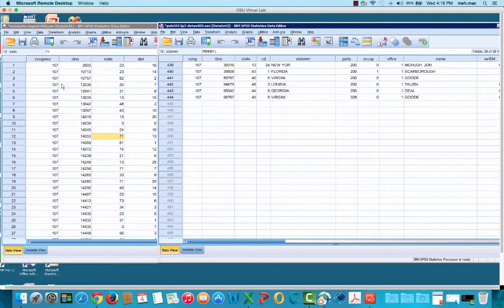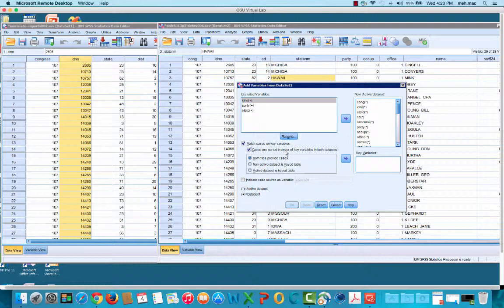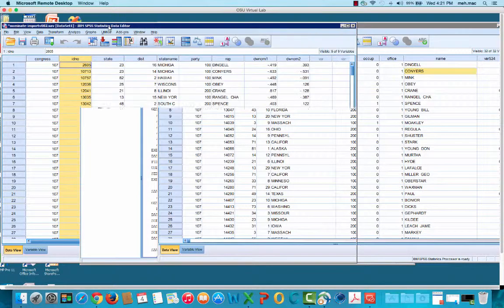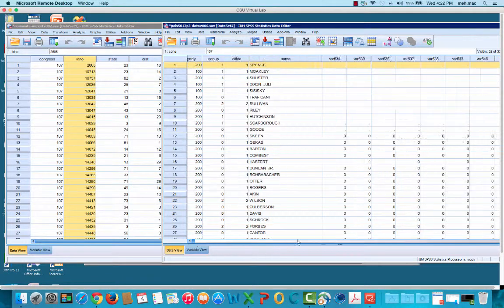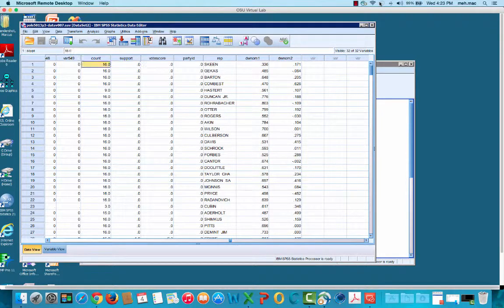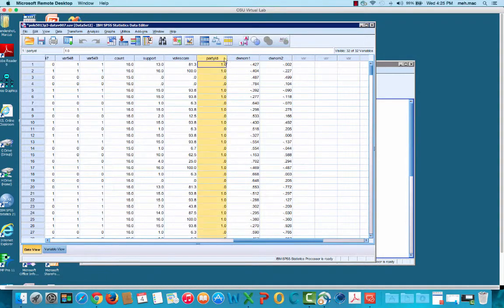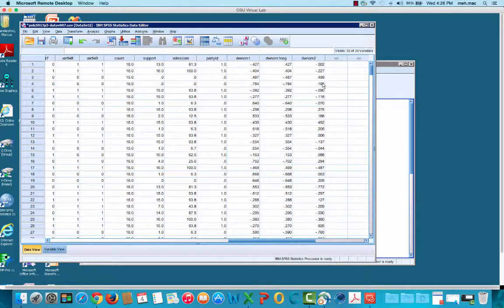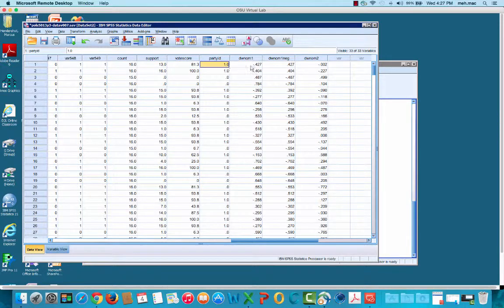pols5013-lesson310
Importing your ideological variables and orienting them